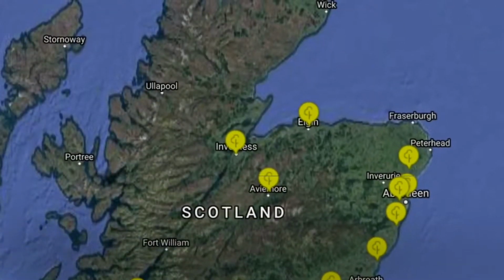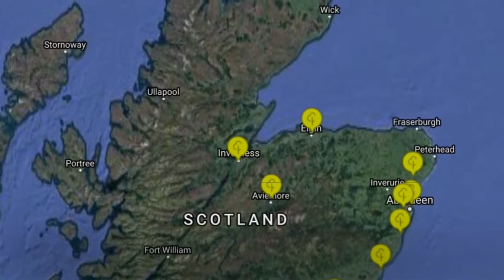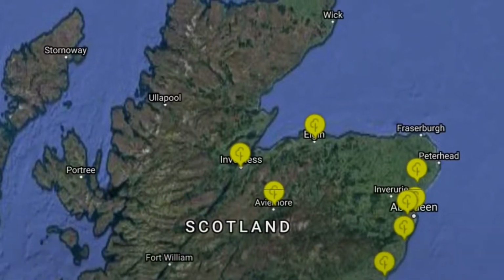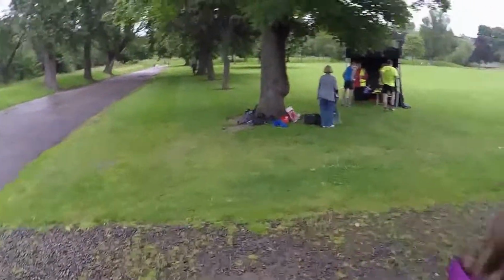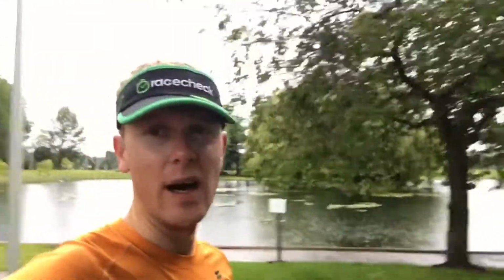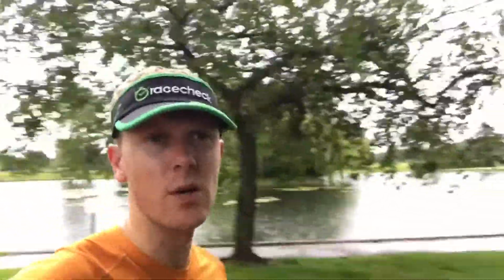Elgin parkrun 15th July 2017 #69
Check out my trip Elgin parkrun, a decent 2 lap course & some hilarious volunteers.

Cameras:
GoPro Hero 4 Silver

Drone:
DJI Phantom 3 Professional

Activity Trackers:
Garmin Fenix 3
Garmin Fenix 3 Screen Protector
Fitbit Charge 2
Fitbit Charge 2 Screen Protector

2. If I Could by Joakim Karud